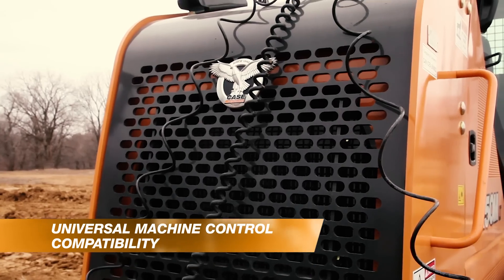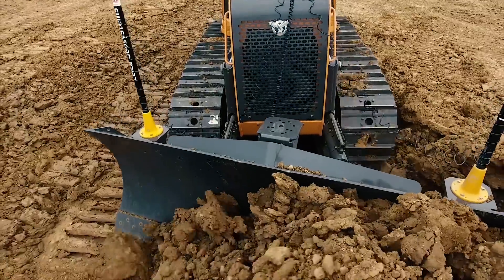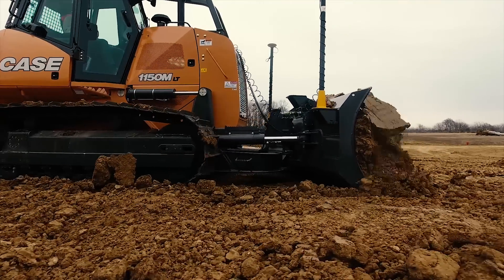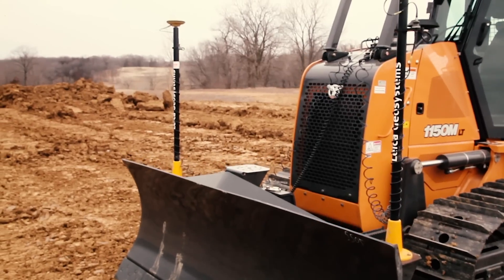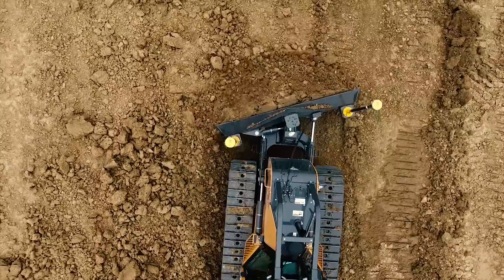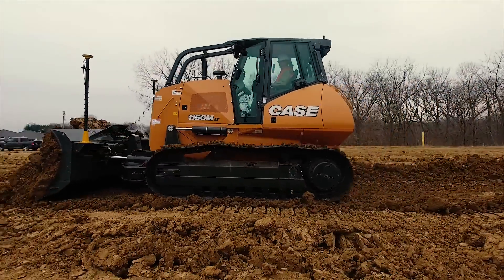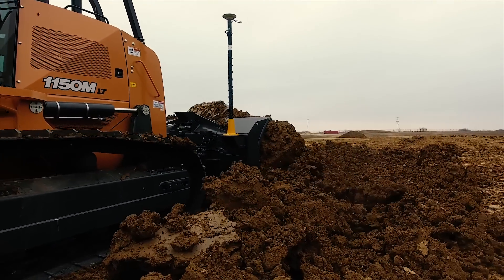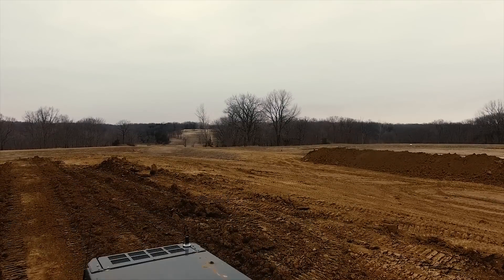North America: Universal Machine Control Advantages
CASE-exclusive universal machine control allows any CASE 1150M, 1650M and 2050M dozer to be ordered directly from the factory completely ready and built for any of the major machine control solutions providers.